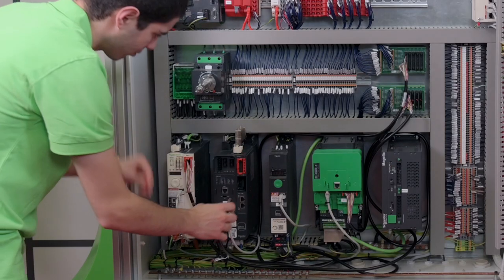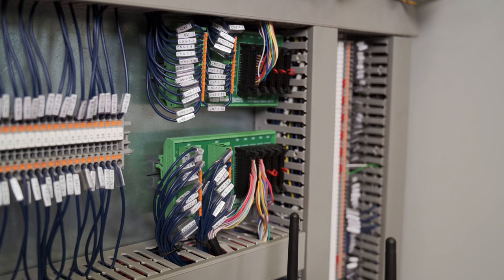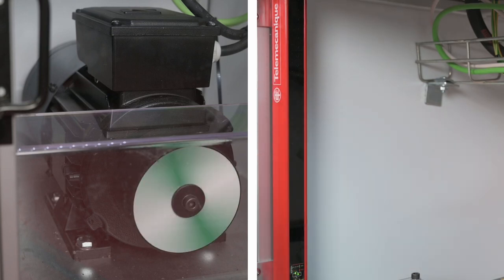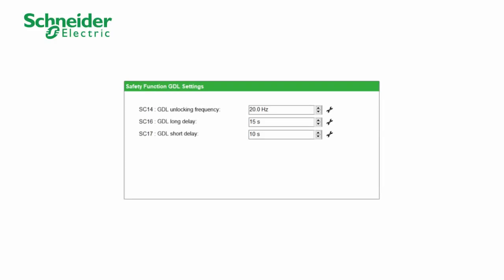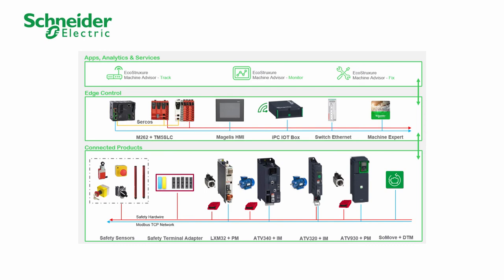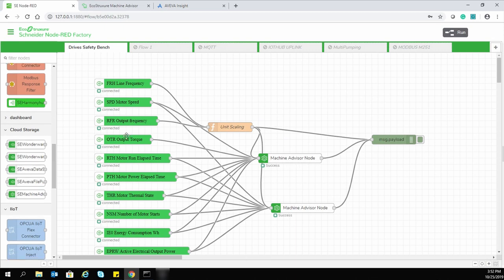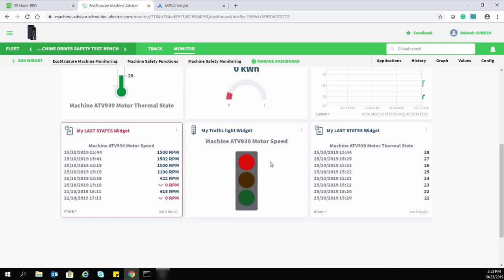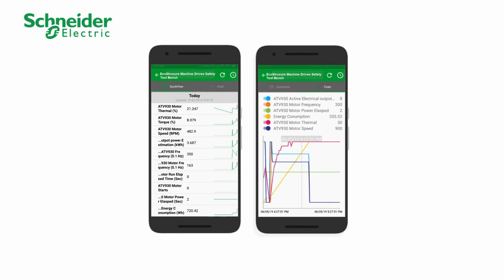Altivar Safety Module VW3A3802 Inside EcoStruxure Machine | Schneider Electric Support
The Schneider Electric Altivar Safety module VW3A3802 can be integrated inside EcoStruxure Machine.

This Safety module enables the configuration of safety functions like SS1 [Safe stop 1], SLS [Safely limited speed], SMS [Safe maximum speed] and GDL [Guard door locking]. The Safety module VW3A3802 can be configured with SoMove for our products ATV340 & ATV900.

EcoStruxure is Schneider Electric’s IoT-enabled, plug-and-play, open, interoperable architecture and platform, in Homes, Buildings, Data Centers, Infrastructure and Industries. Innovation at Every Level from Connected Products to Edge Control, and Apps, Analytics and Services.